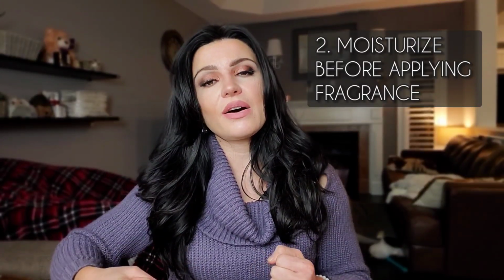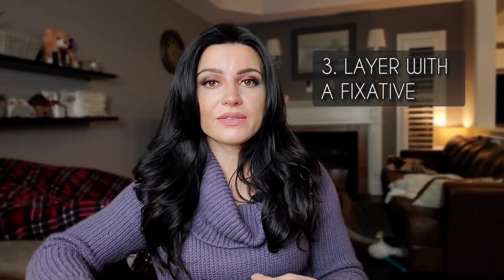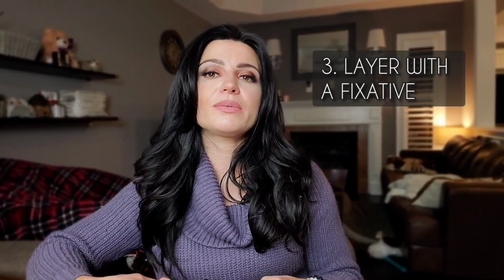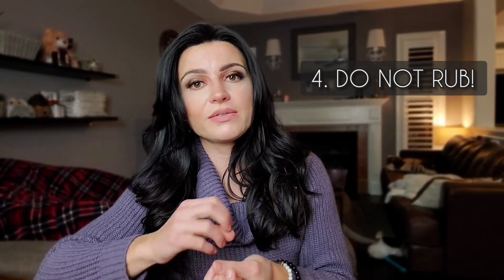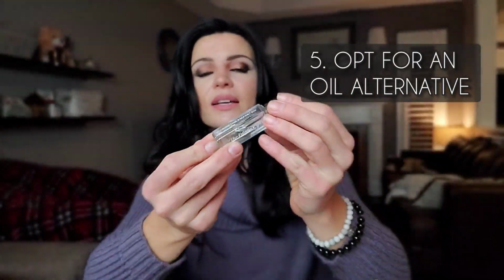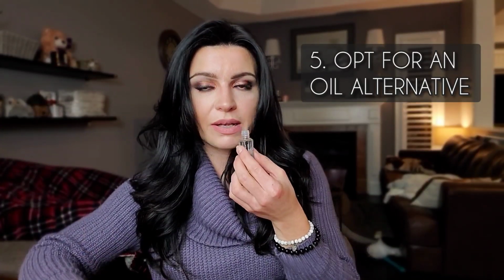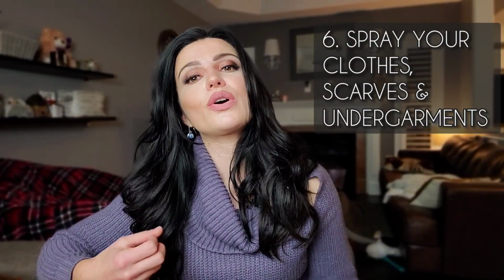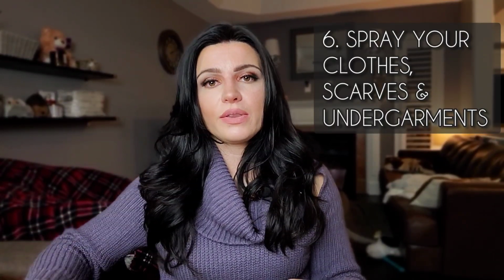7 TIPS on how to make your FRAGRANCE LAST LONGER!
Here are 7 tips to help you make your fragrance last longer!
Some of these are common sense for those who have been in the fragrance world for a while - but I'm sure you will find at least some of them helpful!

Below are the fragrance oil brands I referred to (this is not sponsored).